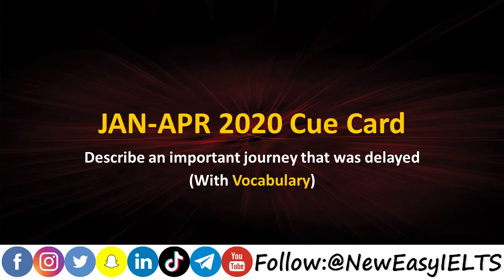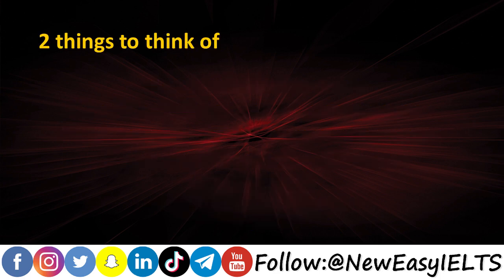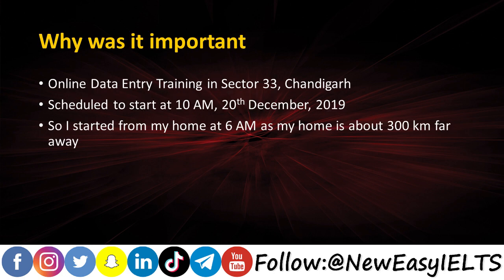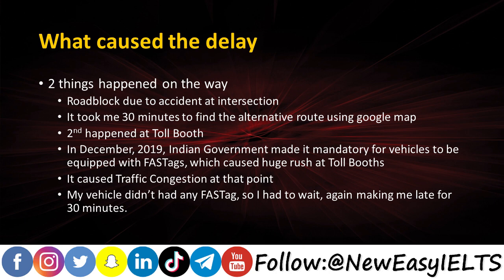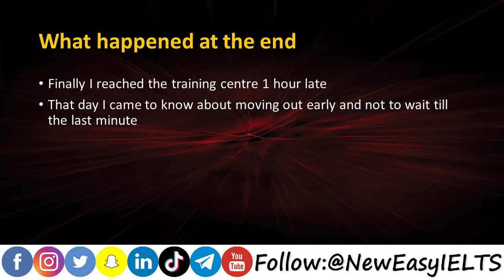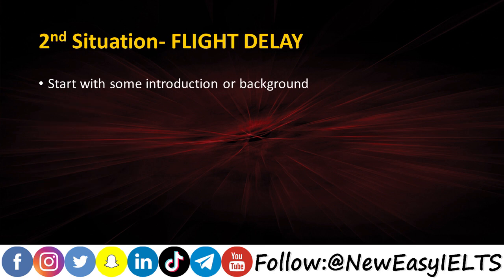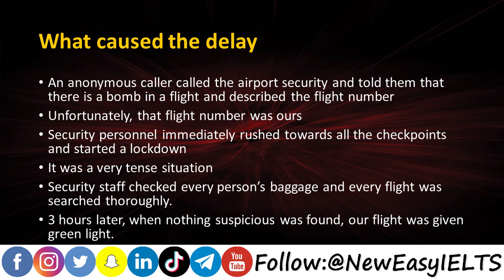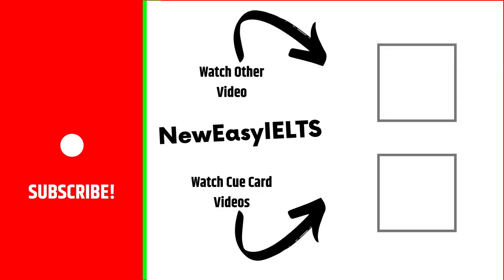Describe an important journey that was delayed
There are 2  situations which I can think of, and is described in the video titled as describe an important journey that was delayed
This video also contains the Vocabulary which can be used with this cue card.

2. Cue Card: Describe one of your family members, you spend the most time with | Jan 2020 Cue Card
3. Cue Card: Leisure Activity with your Family | January 2020 Cue Card | Best Ideas | IELTS Speaking
3. Cue Card: A time when you took a long time to decide a gift for someone | September 2019 Cue Card
4. Cue Card: Product made in the region you come from | Best Ideas | Sep 2019 Cue Card | IELTS Speaking

speaking cue cards
makkar cue cards
cue cards for january 2020
ielts speaking cue cards
new cue cards 2020
Describe an Important Journey that was Delayed cue card
neweasyielts
navpreet singh cue card
important journey that was delayed cue card
important journey delayed
new cue card describe an important journey that was delayed
an important journey that was delayed cue card
important journey delayed cue card
latest cue card describe an important journey that was delayed
makkar cue cards jan to april 2020
makkar cue card 2020